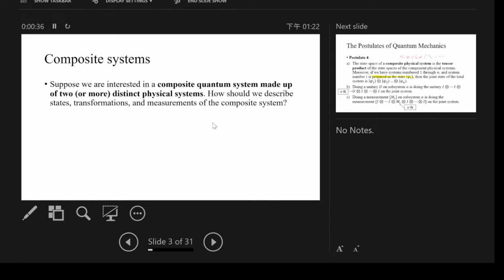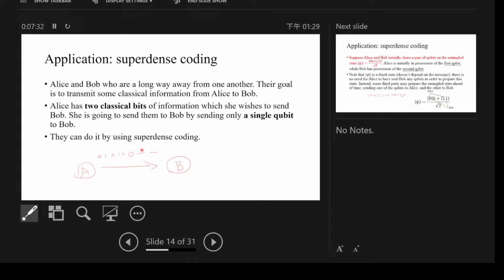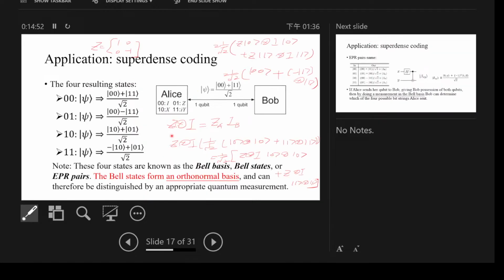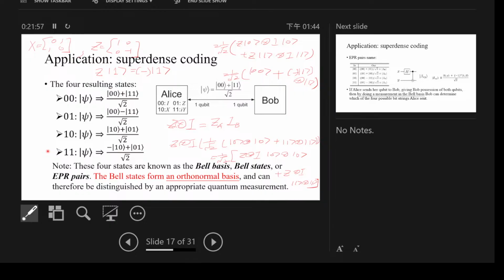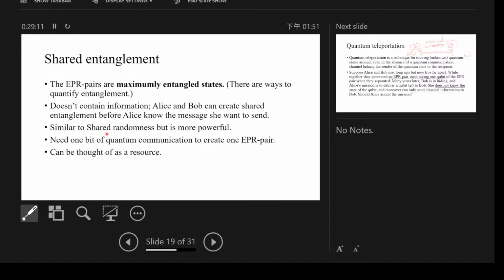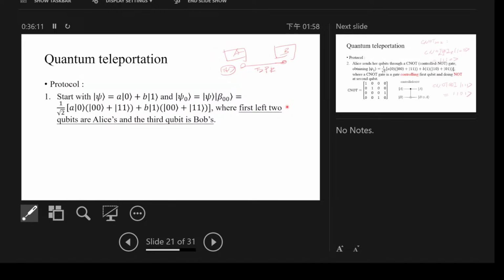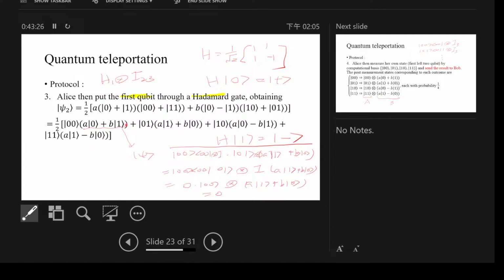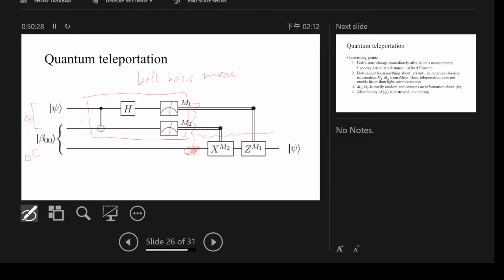2025-9-23 QC: Entanglement, superdense code, and teleportation